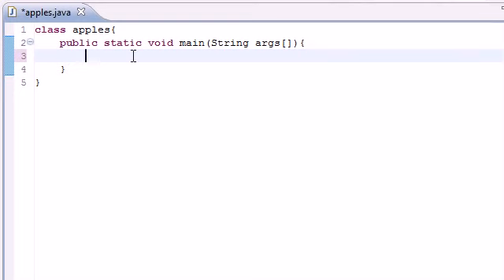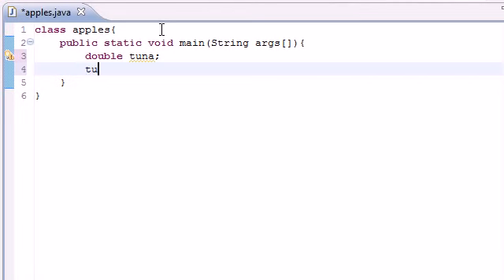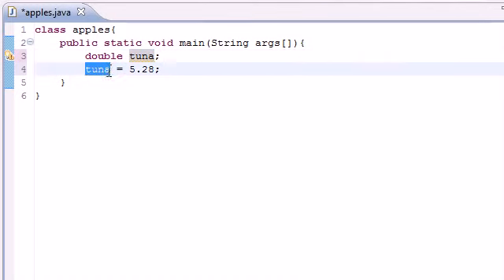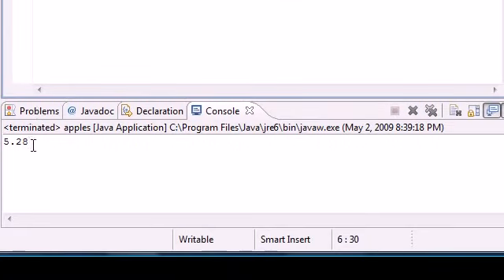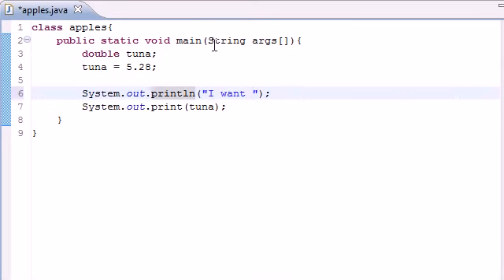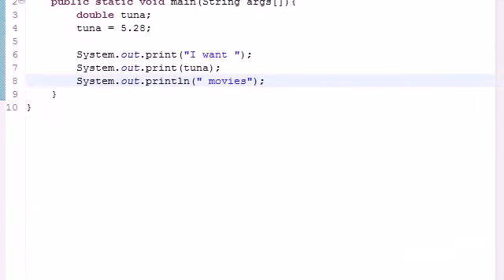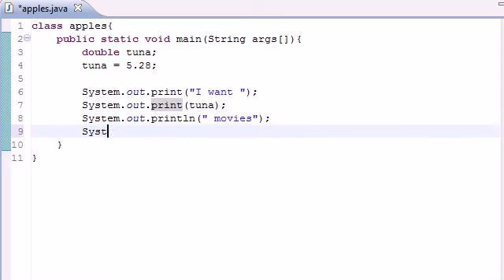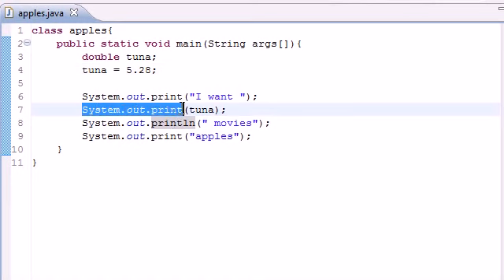Java programming language tutorial for beginer part 5